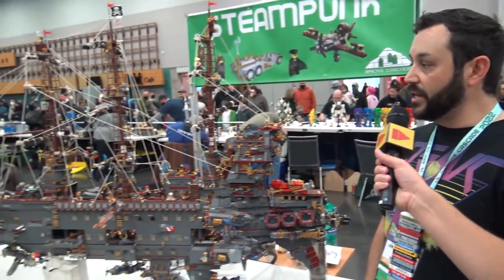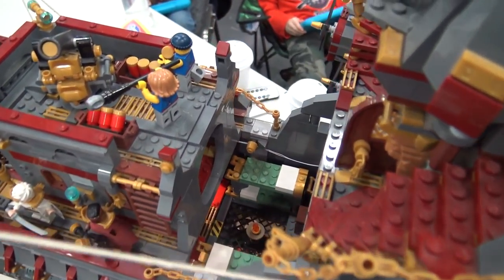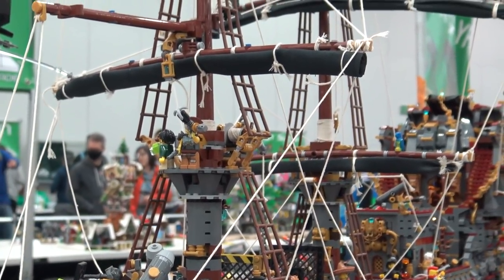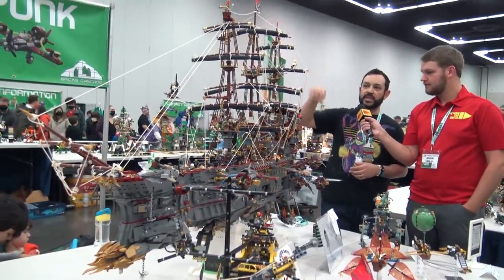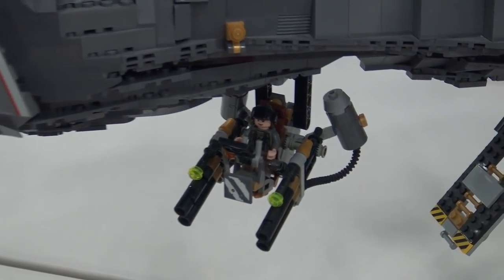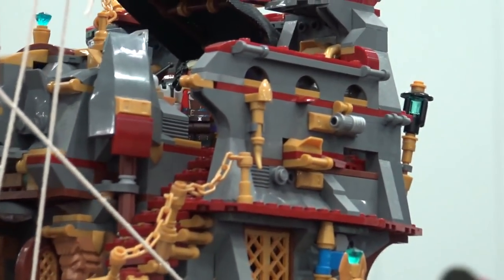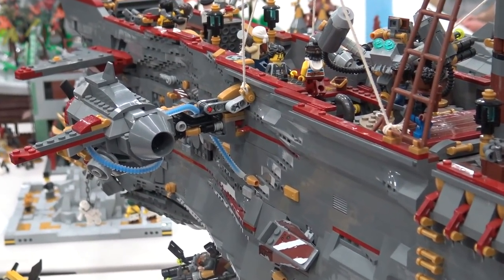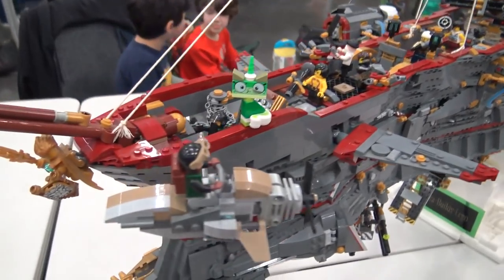Huge LEGO Steampunk Pirate Ship – 60,000 Pieces!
Beyond the Brick's Joshua Hanlon talks with Ezra Bermudez about his LEGO Steampunk ship at Bricks Cascade 2022. Follow Ezra on Instagram